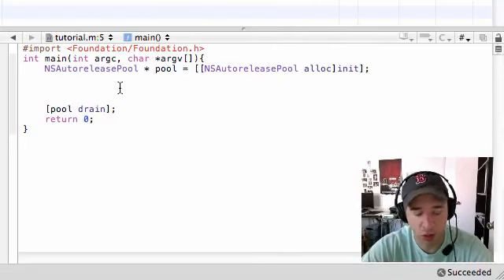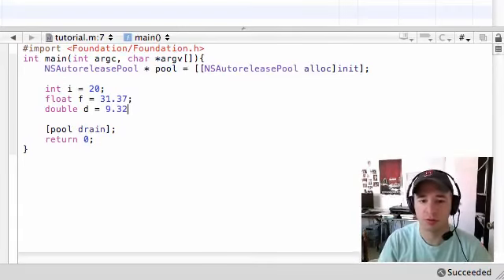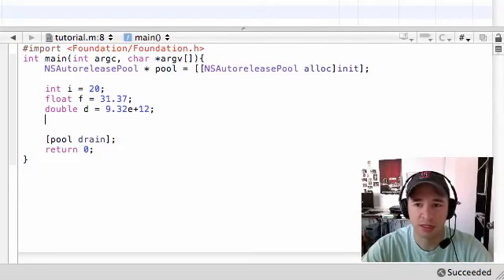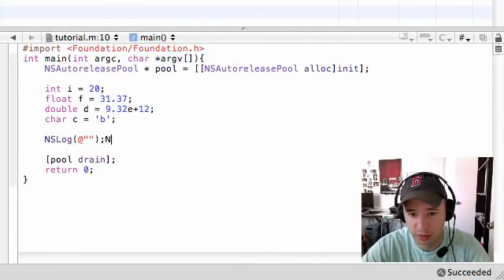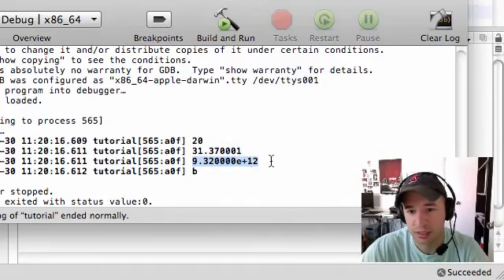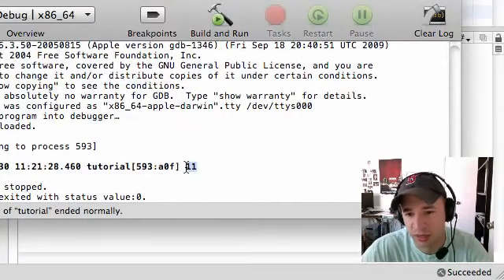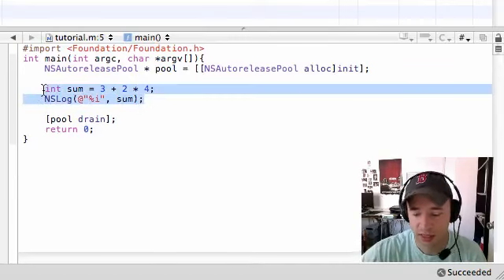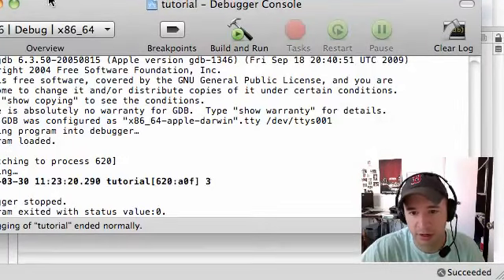Objective C Programming Tutorial 9 Data Types and Other Stuff YouTube